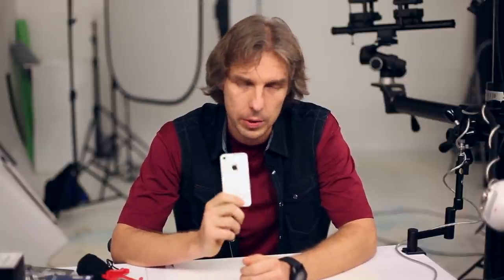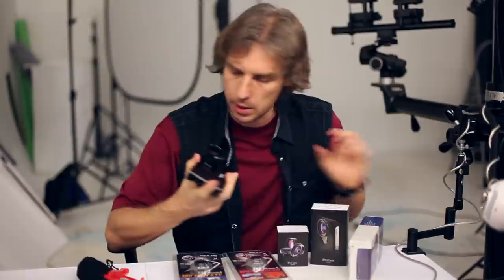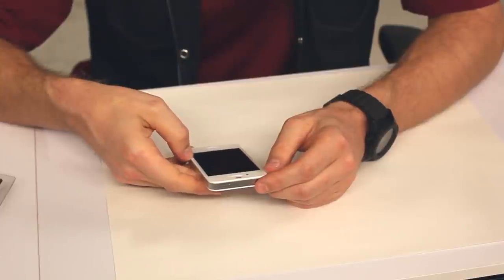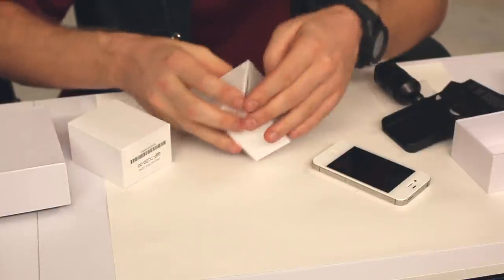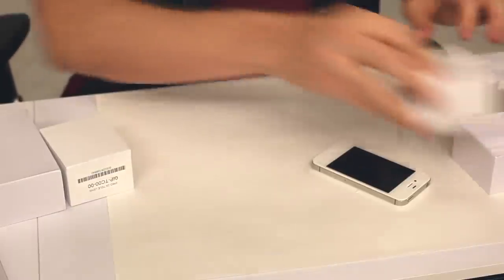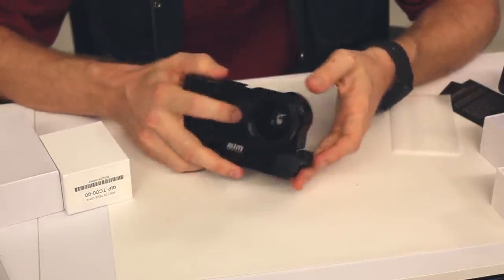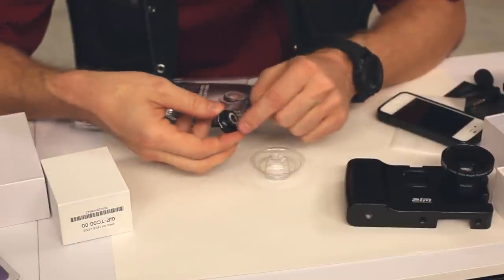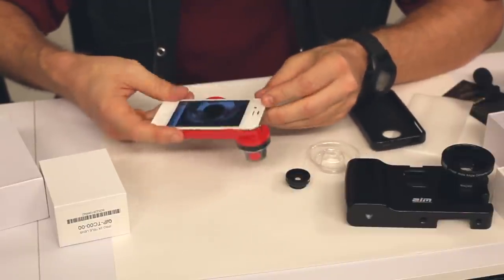iPhone Photography gear: Photigy teaser. Studio Product Photography lessons, tips and tutorials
A quick show-off of the gadgets Ive got to test with iPhone.